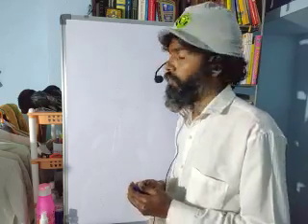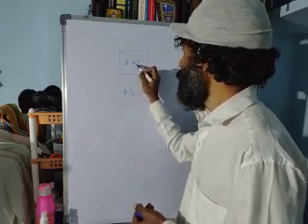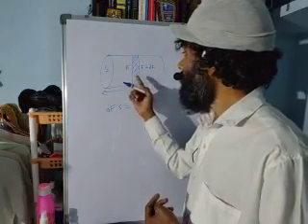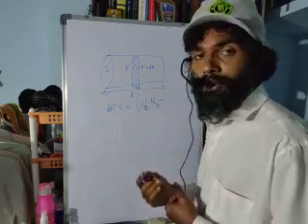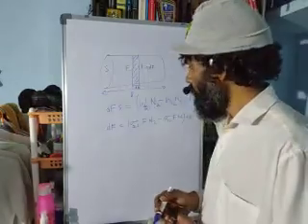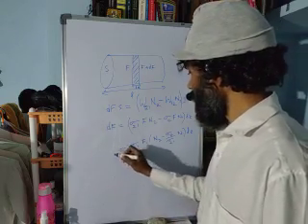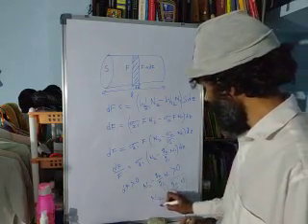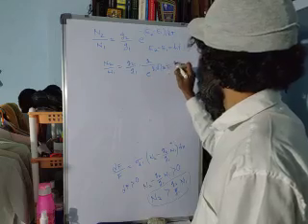MO: Laser Principle